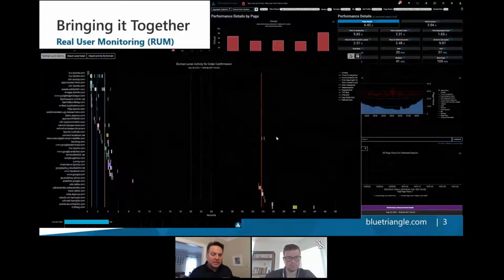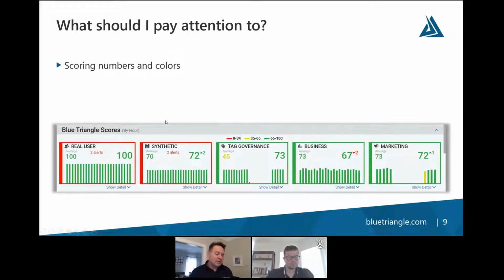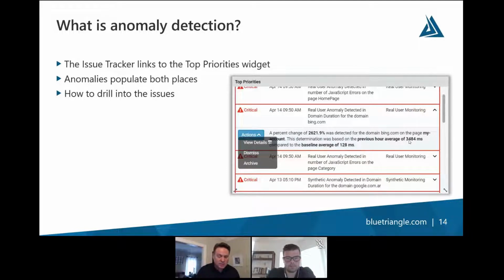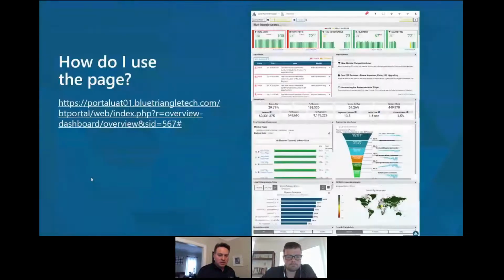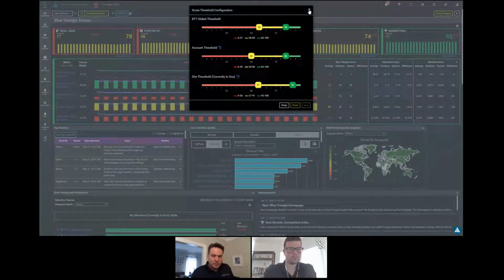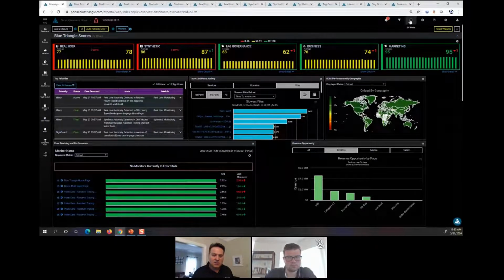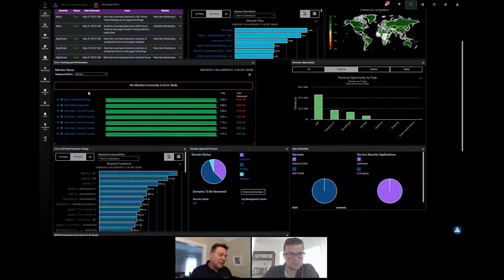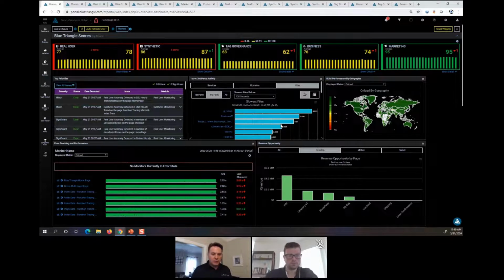How Blue Triangle's New Homepage Simplifies Monitoring and Analytics